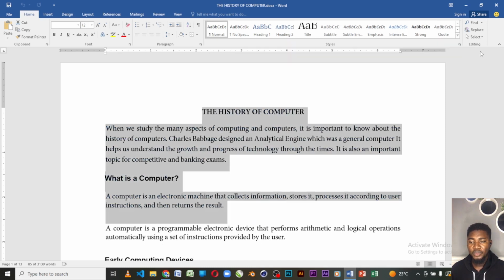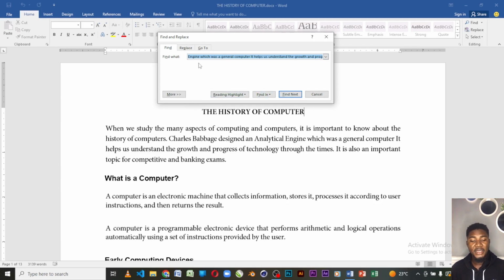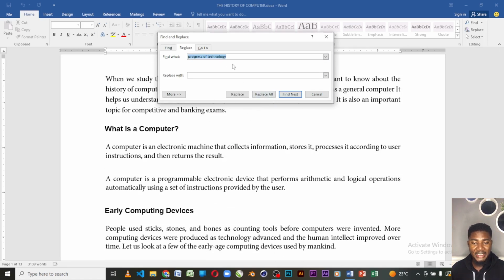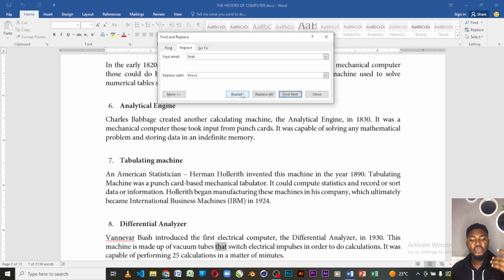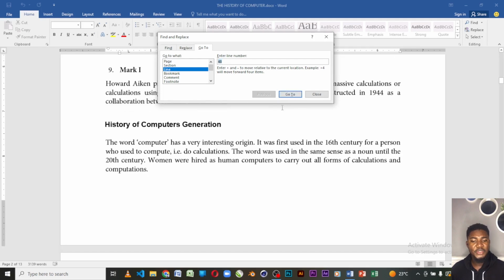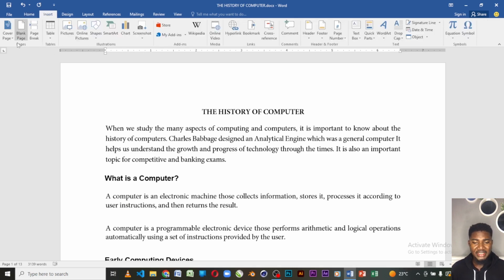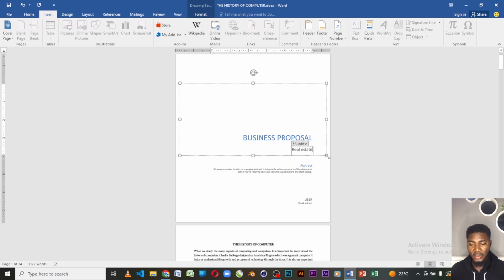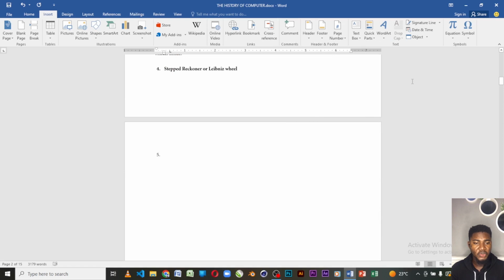Microsoft Office word S1E5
In this video, you will learn how you can search and locate keywords, phrases , links, sentences and much more within your document seamlessly. You will also learn the different document styles and their usage. Check it out ;)